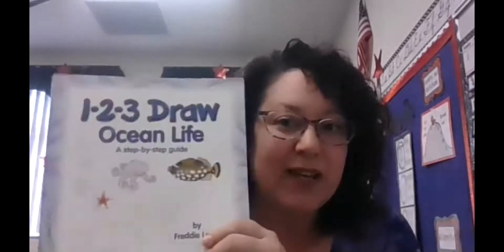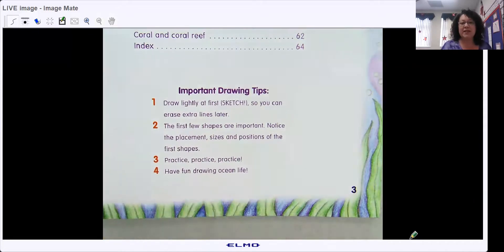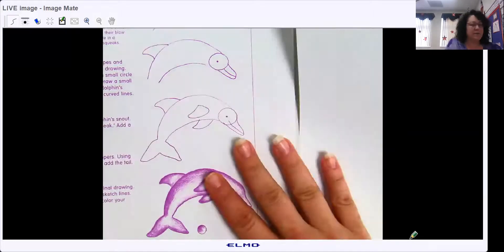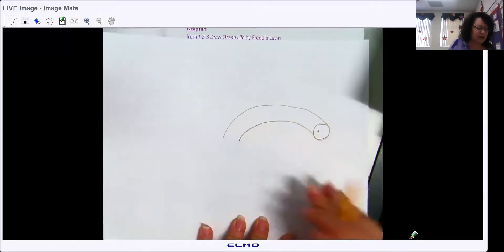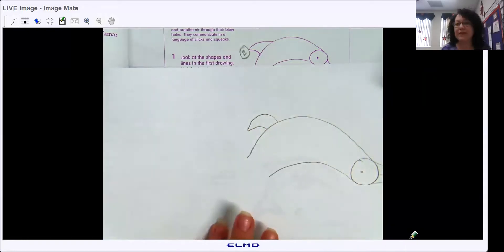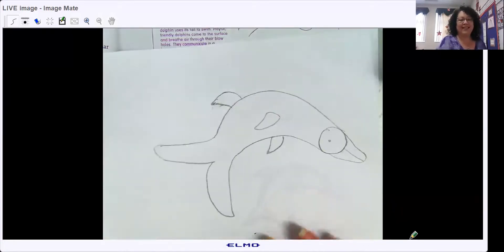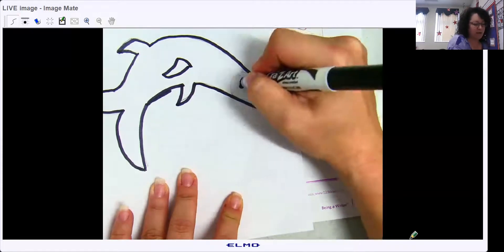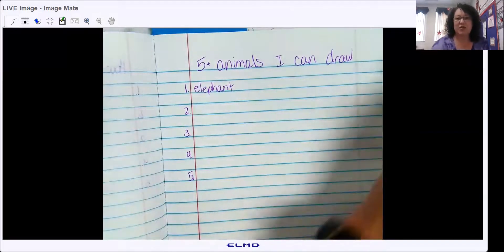123 Draw Func wr